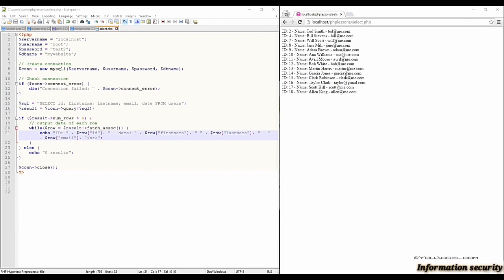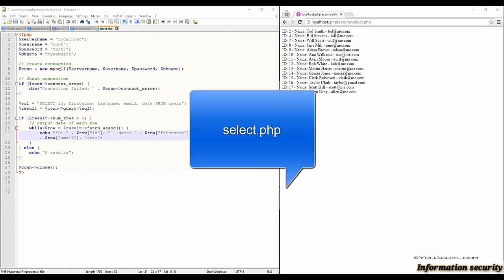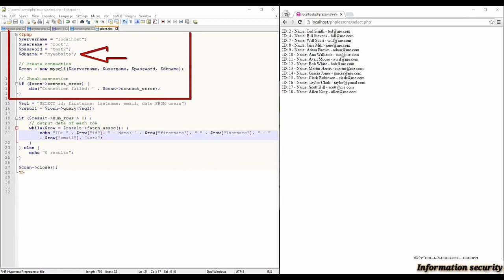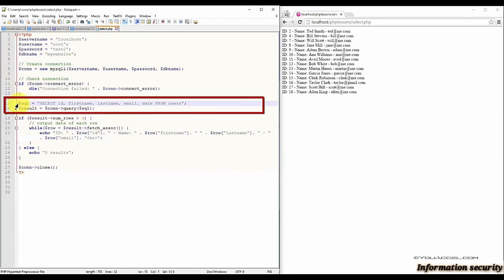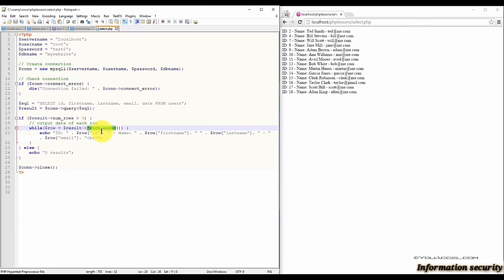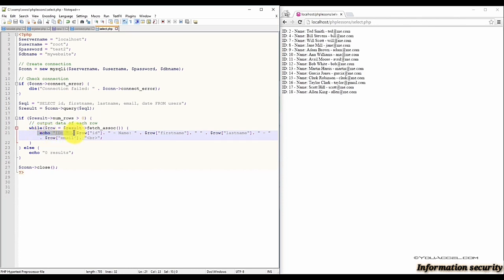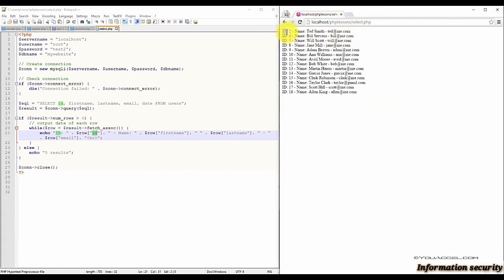14. SQL Select